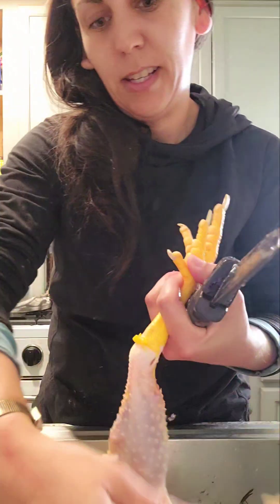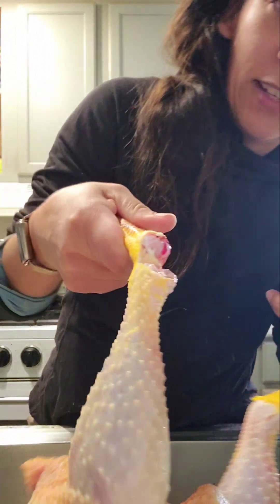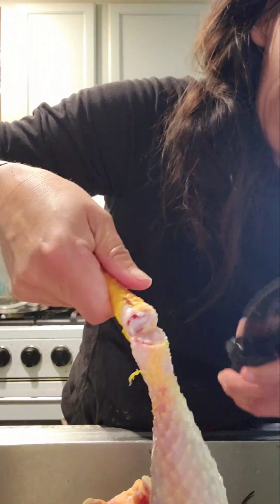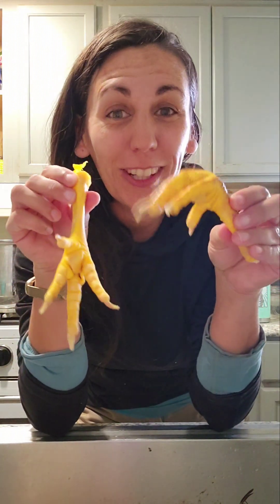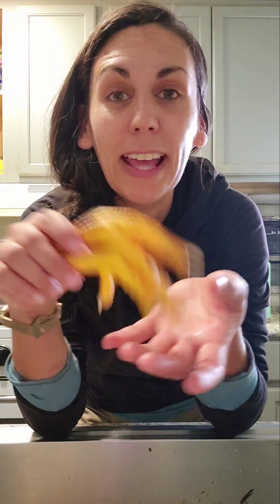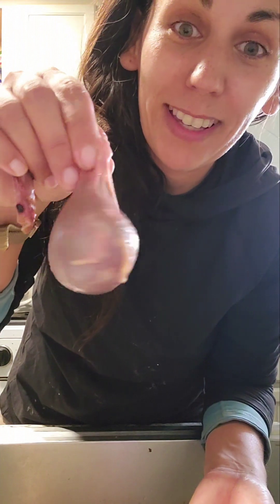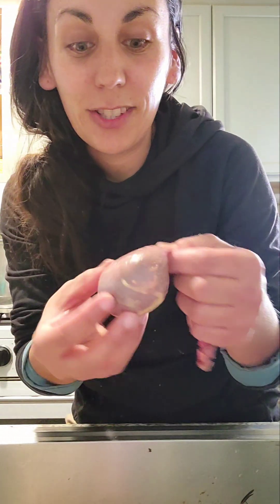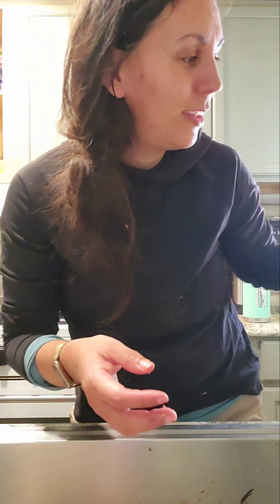CUTTING OFF CHICKEN FEET- HOMESTEADING & SELF RELIANCE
a quick tutorial on how to remove the feet from your chicken after you've butchered, plucked and gutted your bird